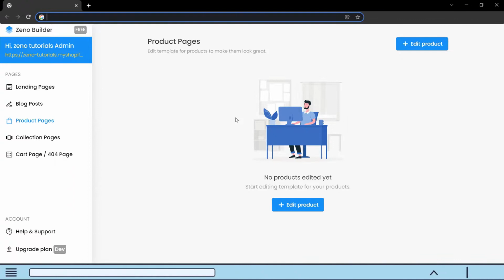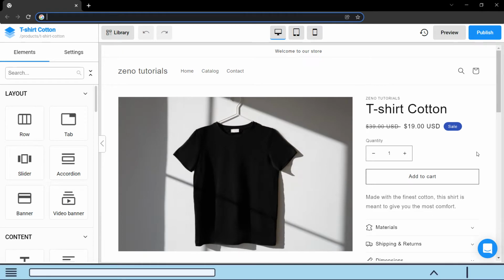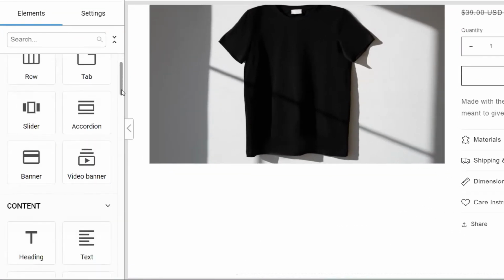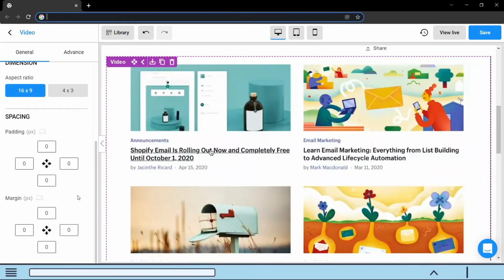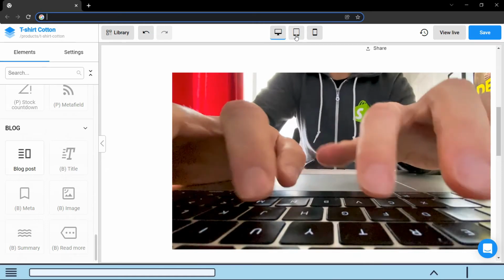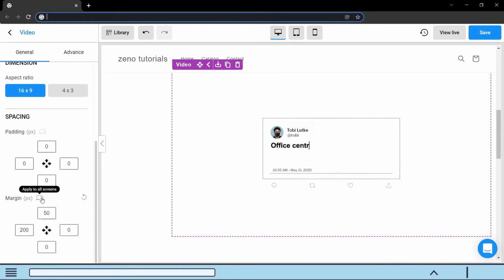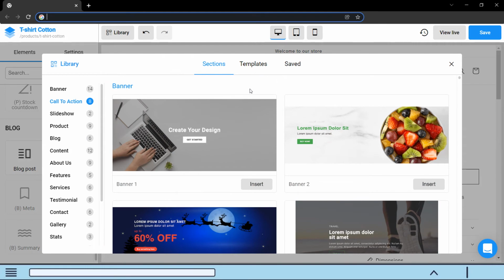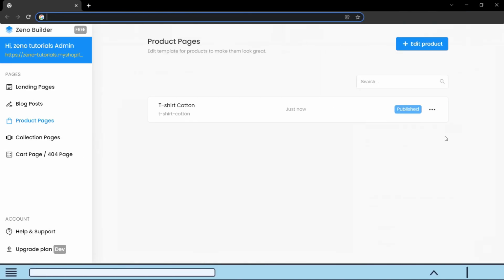How to design a Product page for Shopify & BigCommerce | Zeno Page Builder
In this video, you will learn how to design a Product page for Shopify & BigCommerce in Zeno Page Builder.